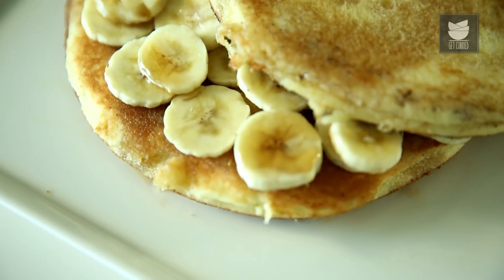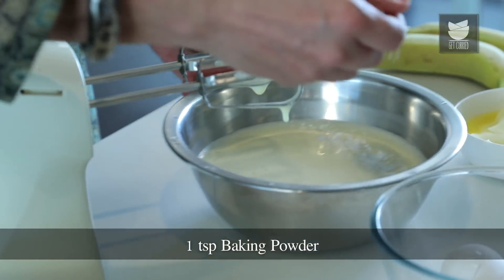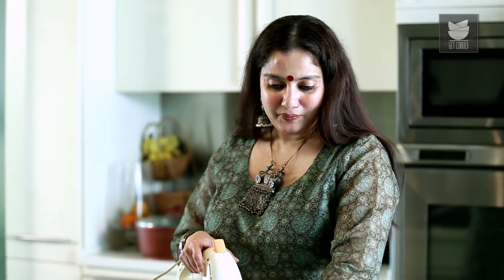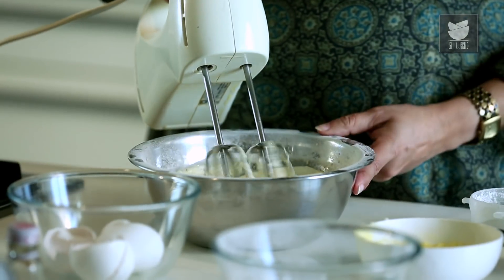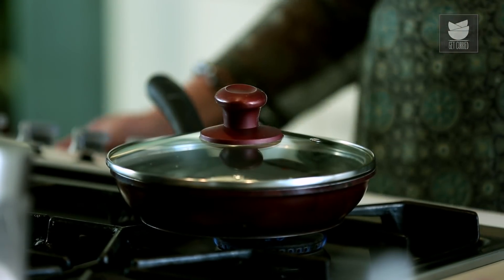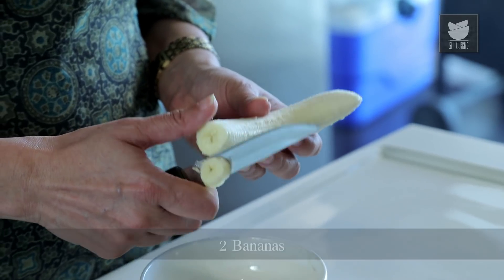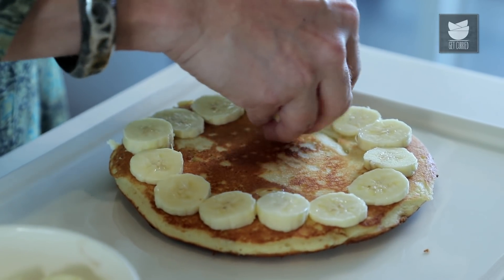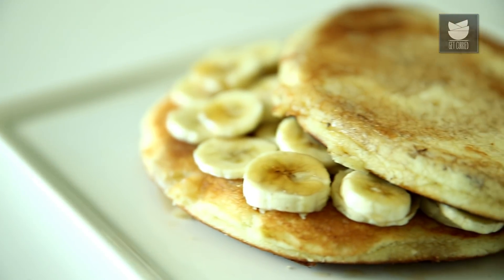Banana Topped Pancakes | How To Make Banana Topped Pancakes | Pancake Day Special Recipe | Smita Deo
Learn How To Make Banana Topped Pancakes Recipe from Chef Smita Deo only on Get Curried. Make this Pancake Recipe, a quick and easy Pancake Day Special Recipe at your home and share your experience with us in the comments below.

Ingredients:-
3 Eggs
1 tsp. Baking Powder
10 drops of Vanilla essence
1 cup Plain Flour
1 cup Powdered Sugar
1 cup Butter
3 tbsp. Milk
2 Bananas, sliced
Maple Syrup

Method:-
1. Beat the eggs until fluffy.
2. Add baking powder and vanilla essence. Beat again.
3. Keep beating and add plain flour, powdered sugar and butter.
4. Add milk and beat again.
5. Heat butter in a pan and spread the batter in the pan.
6. Cover and cook on a low flame 3 minutes per side.
7. Top the pancake with bananas and place another pancake on it and drizzle maple syrup on it.

Delicious Banana Topped Pancakes are ready!
HAPPY COOKING!

Copyrights: REPL